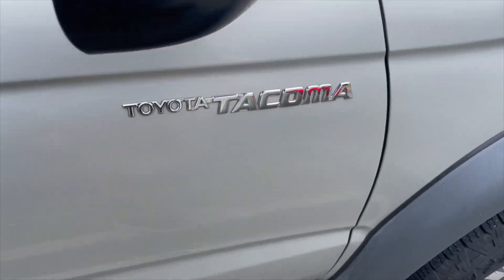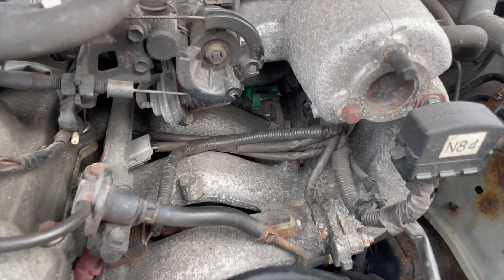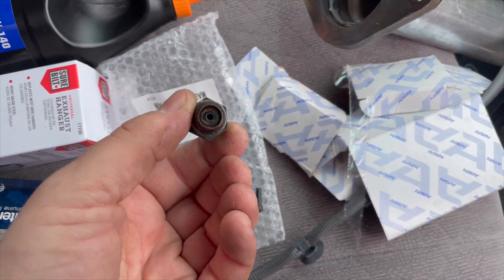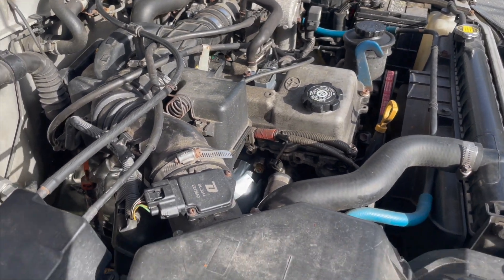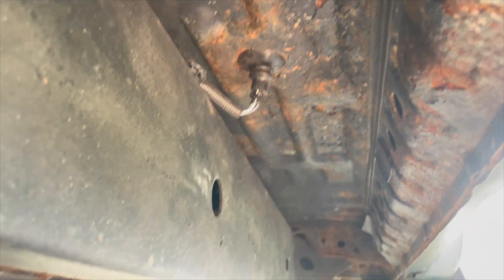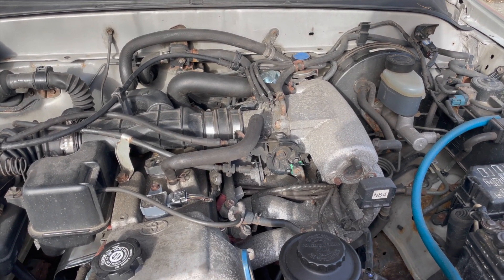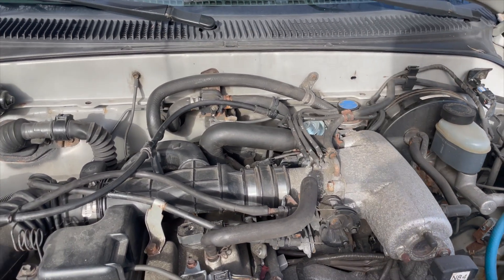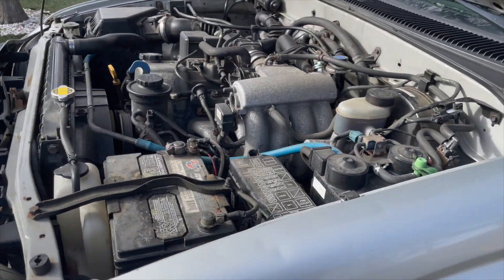2001 Toyota Tacoma P0171 and P1122 Codes Emissions issues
Have a CEL that won't leave you alone for a 2001 Tacoma 4x4 with 2.7L engine? Well, I plan on solving it.